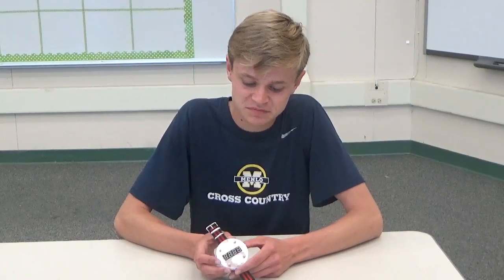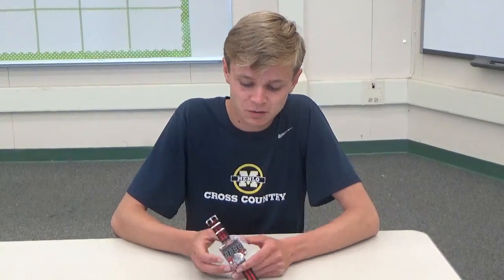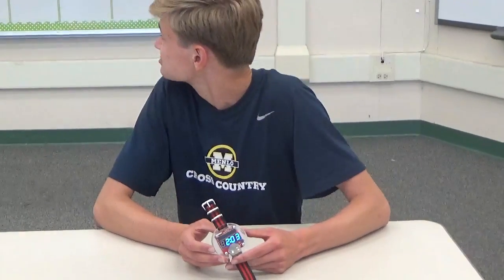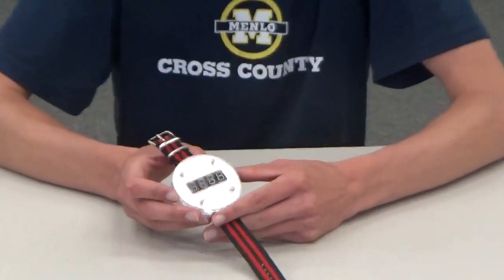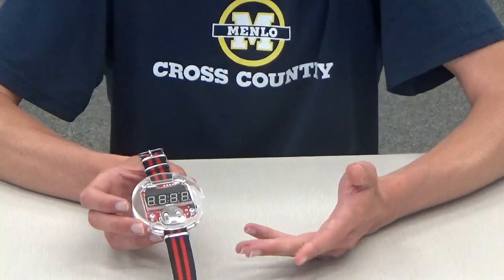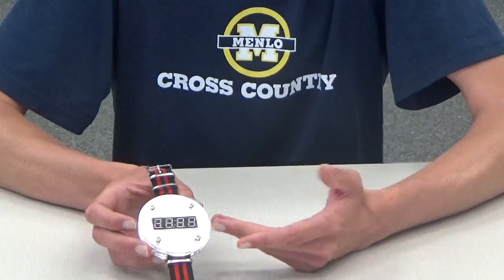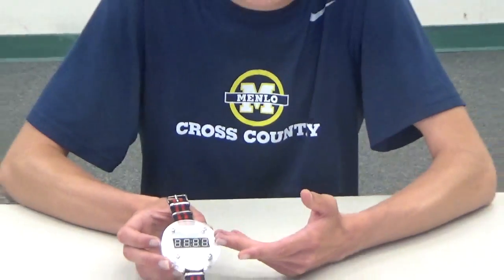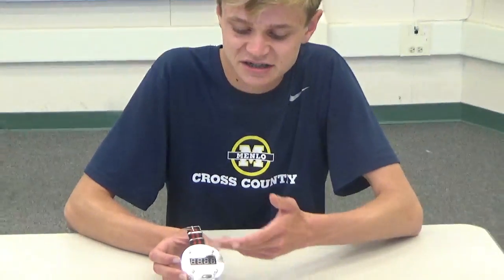Will A – Starter Project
Big Time Project